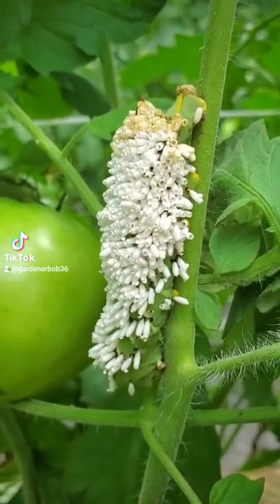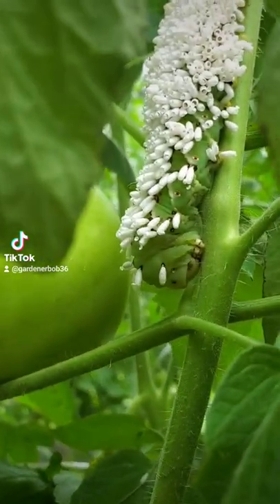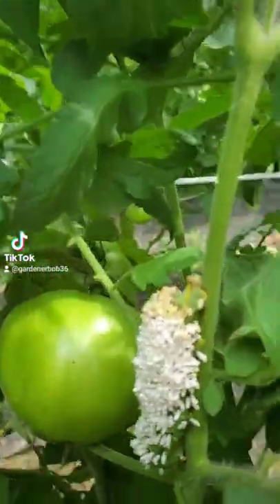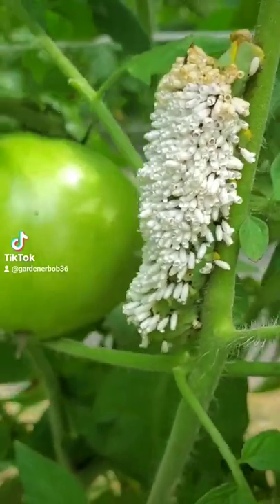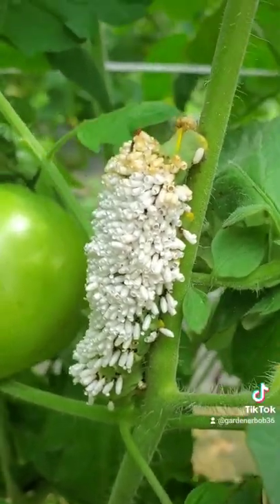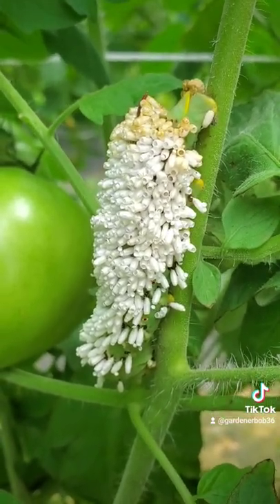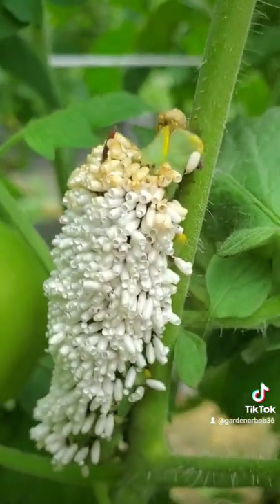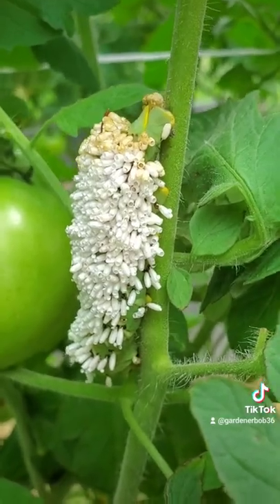Nature is Beautiful.. But also Brutal!!